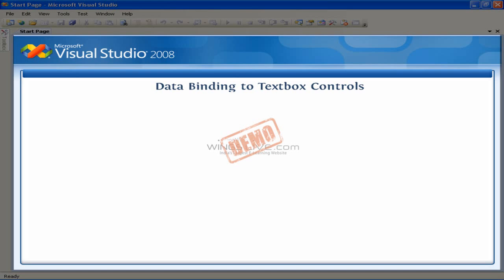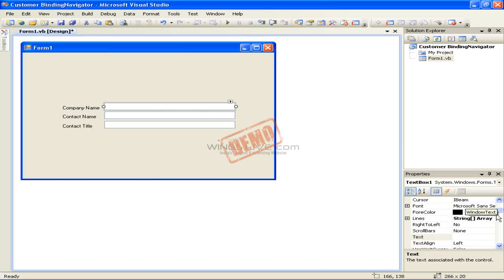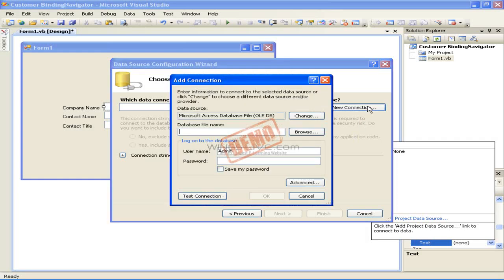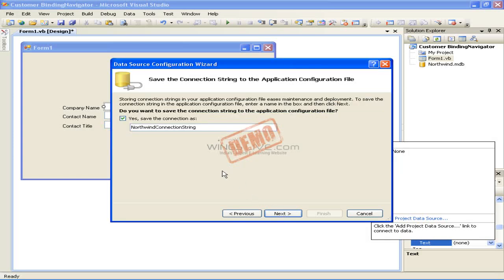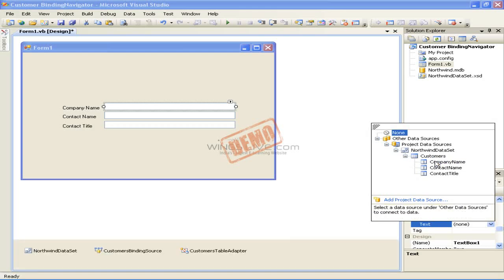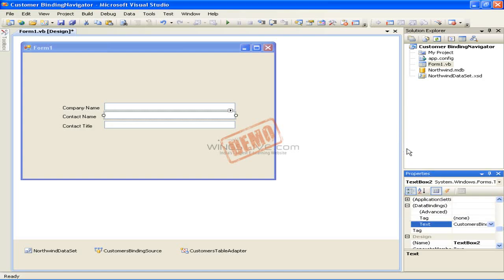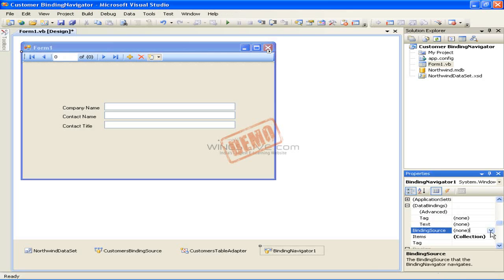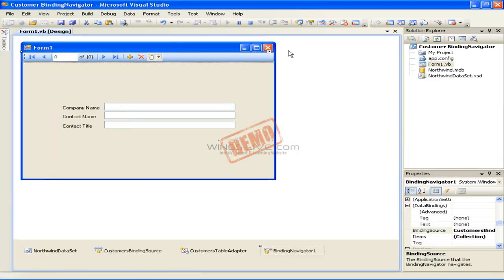Data Binding to Textbox Controls in VB Net 2008 HD